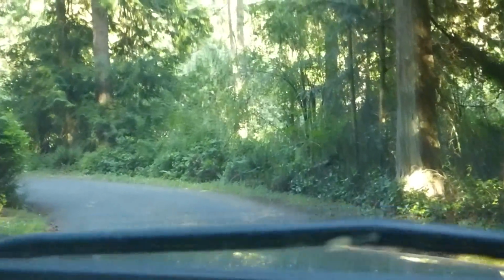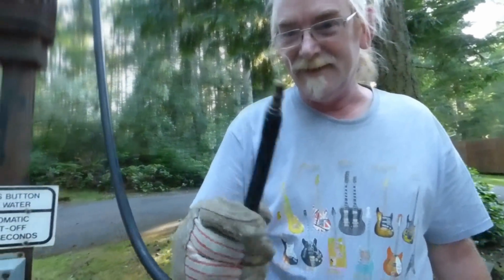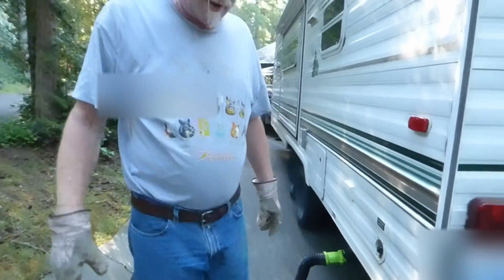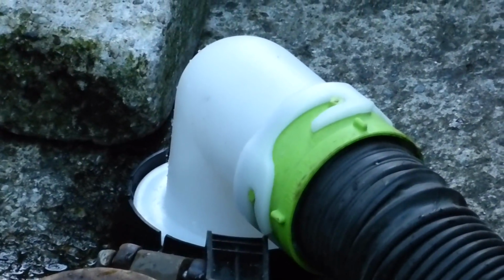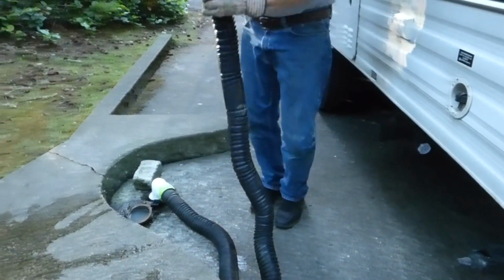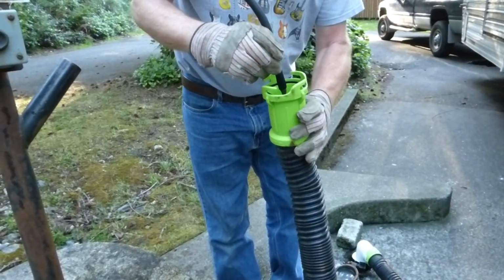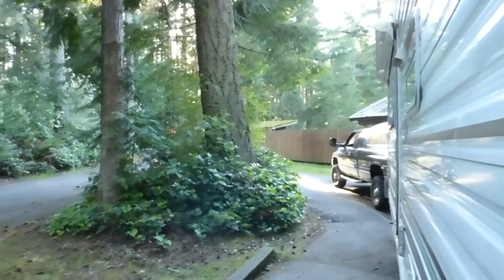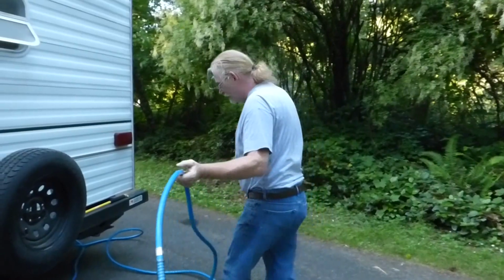Black tank, Grey tank, and the Water Bandit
In this video we demonstrate flushing out your black and grey tanks.